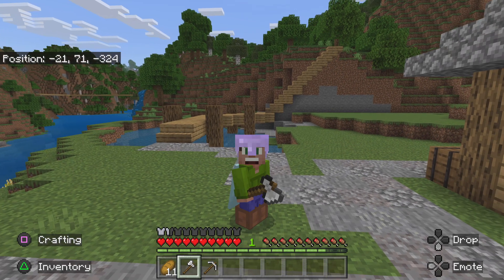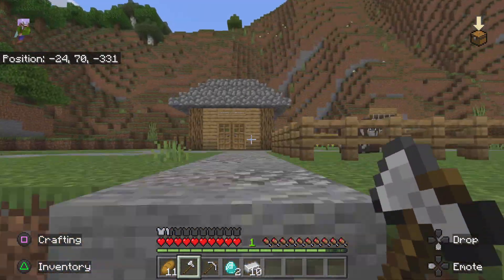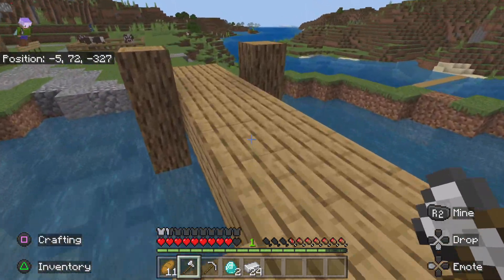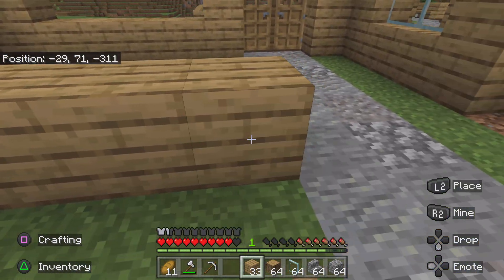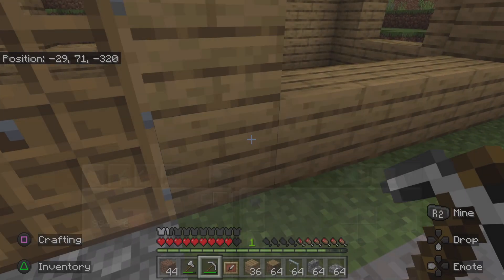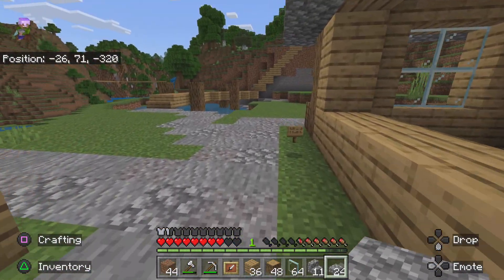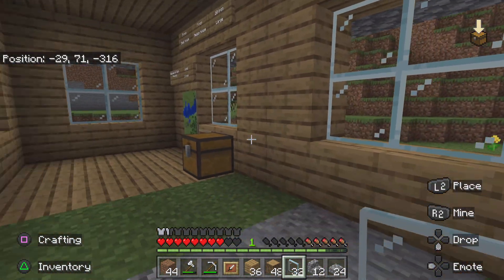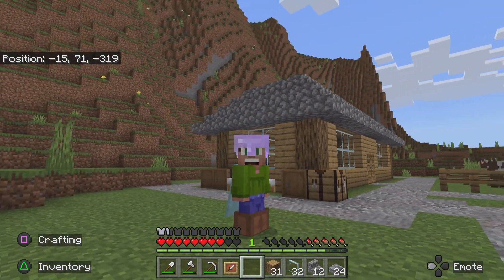New home s1 e7 first order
I have my first seth housing order